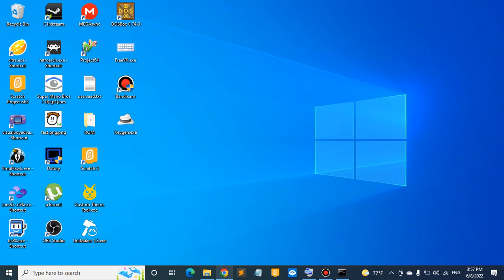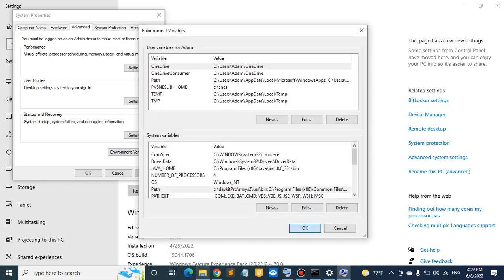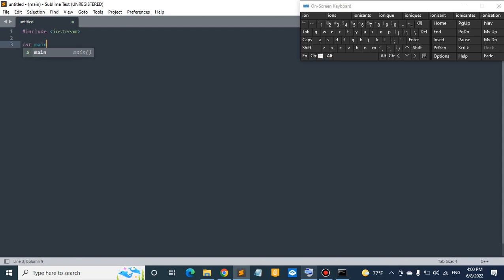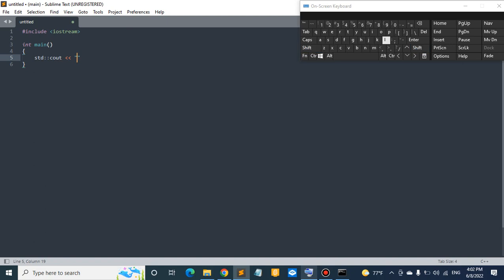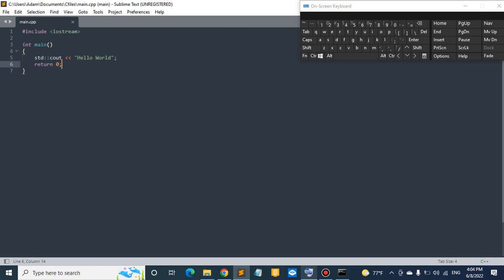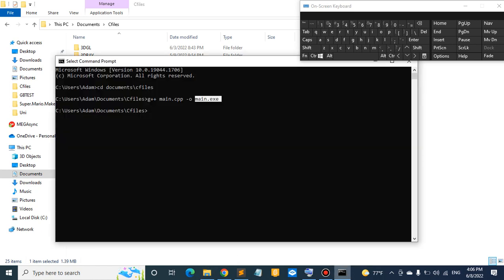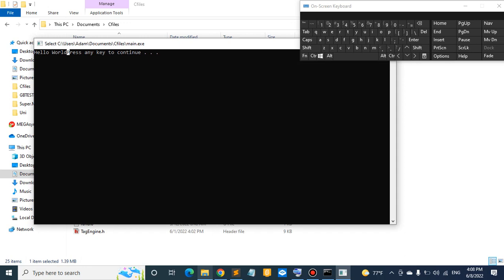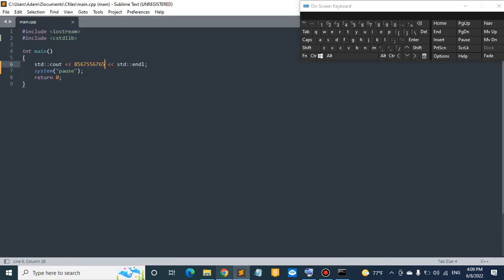C++ Tutorial : Hello World!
Hi,this is my first video. In this video,or should i say series,i will teach you how to use C++,first off im sorry about the loud noises,forgot to decrease the sound of my pc ;-;